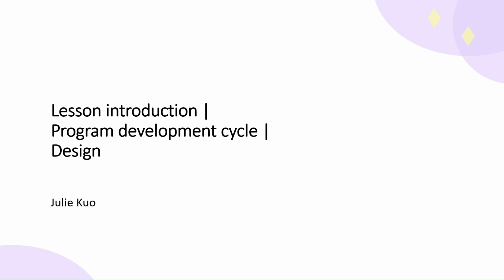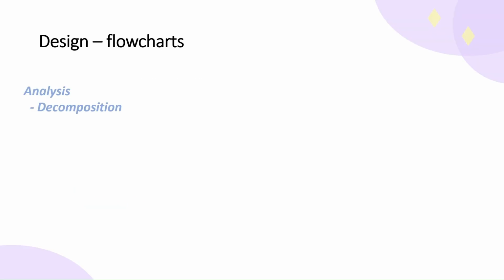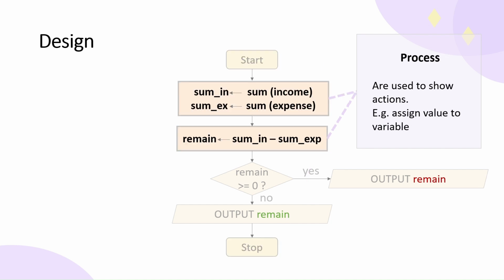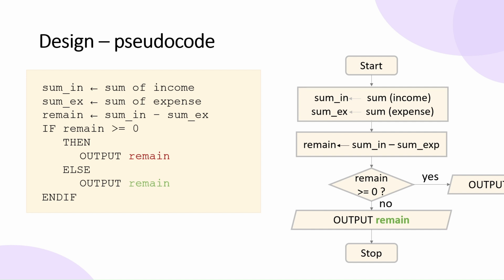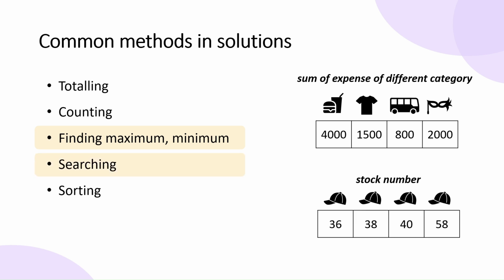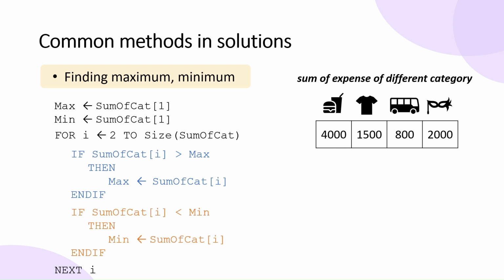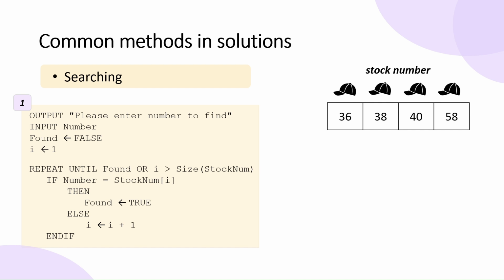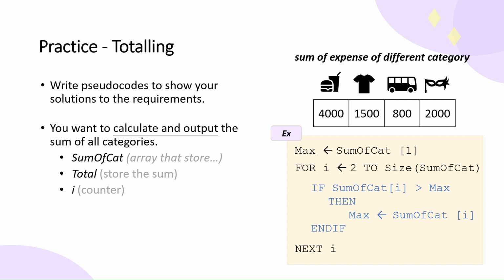Chapter 07 Algorithm: Unit 2 Design